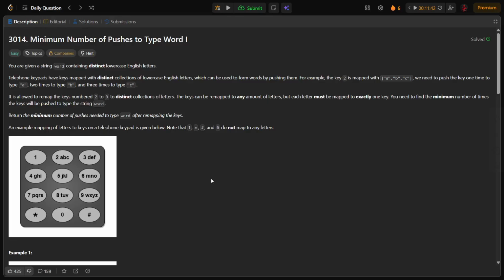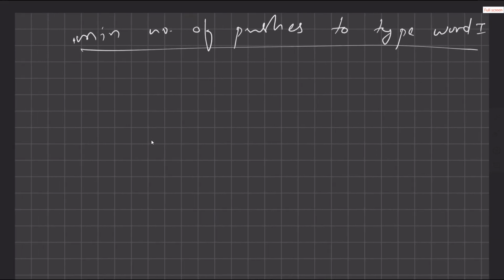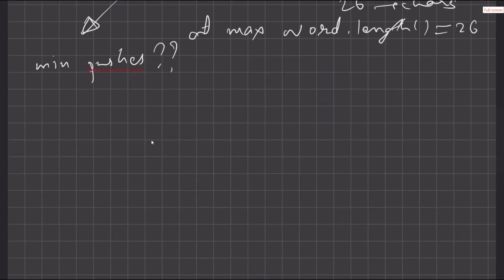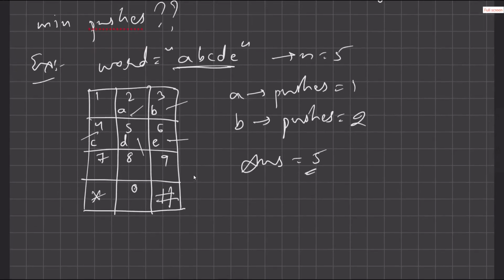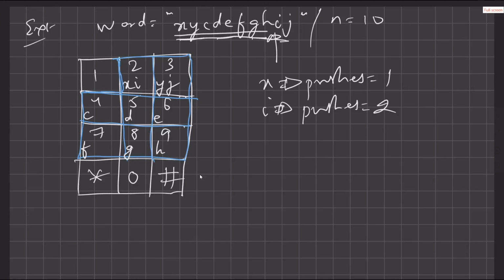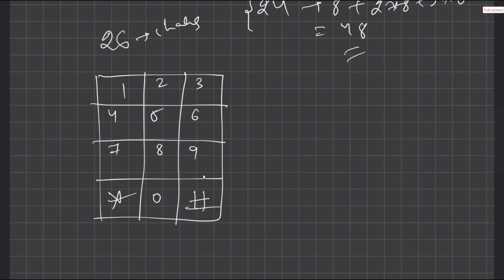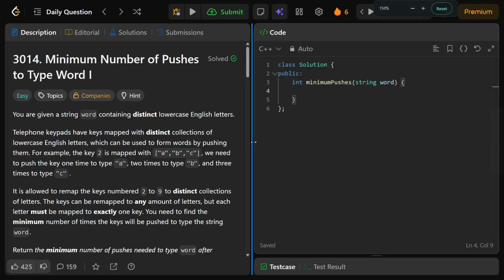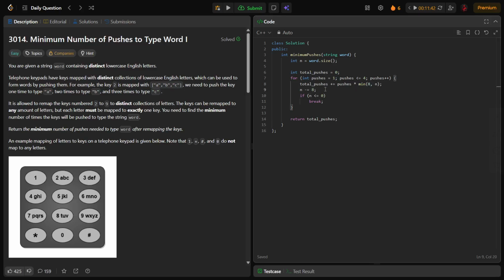3014. Minimum Number of Pushes to Type Word I | Leetcode | Problem of the day